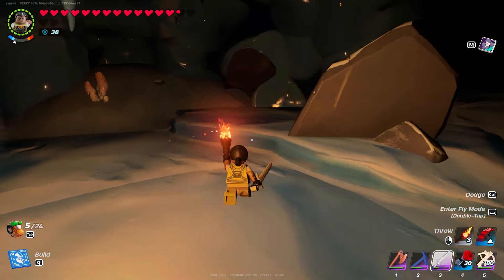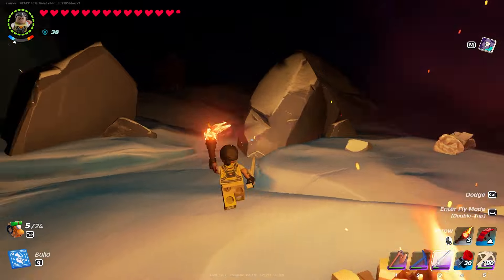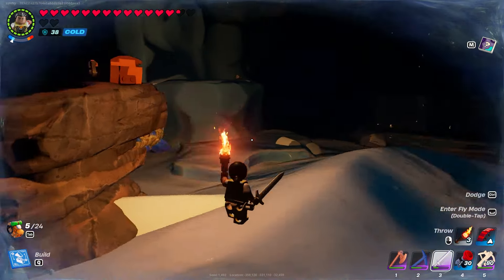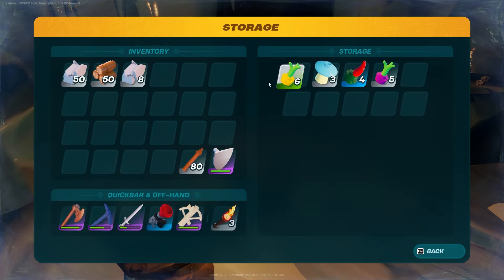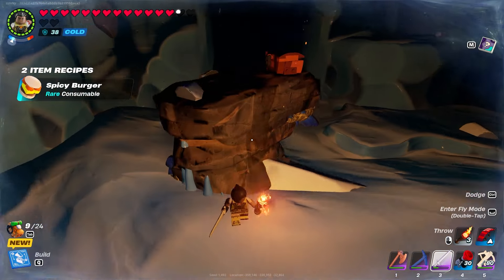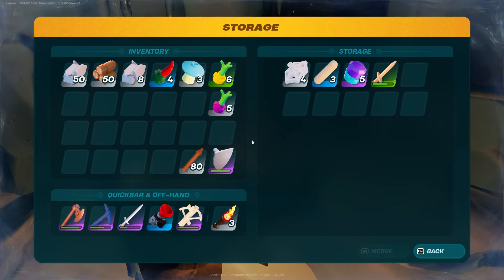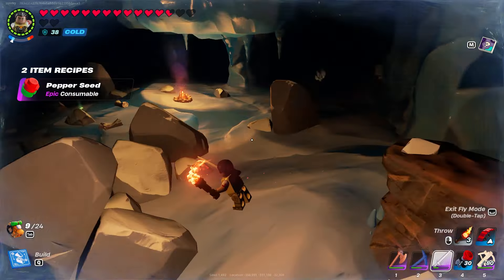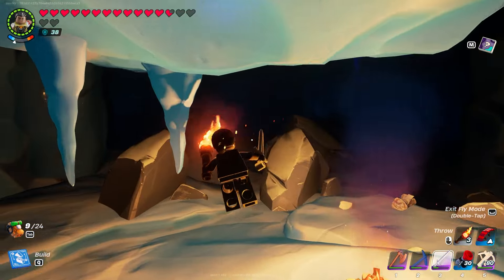New God Chest Glitch In LEGO Fortnite - [Survival Mode After Patch]